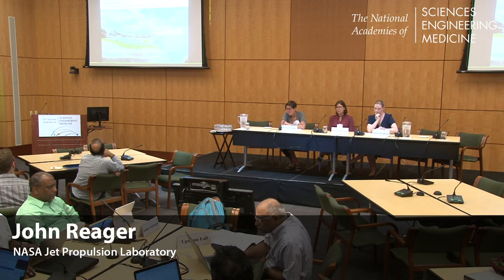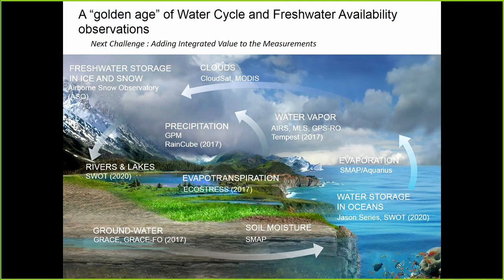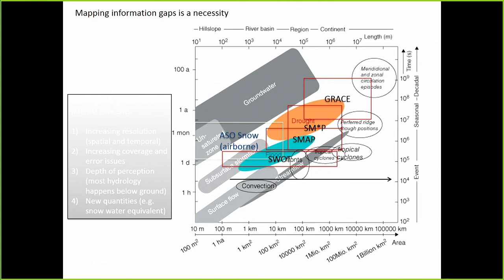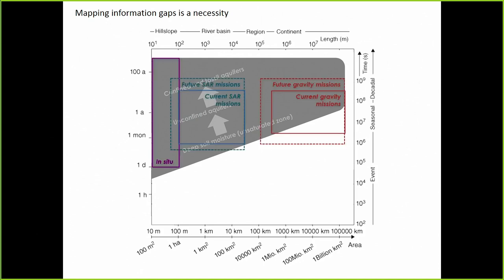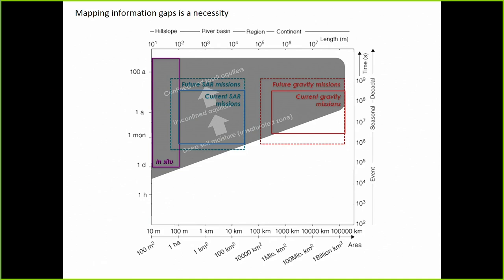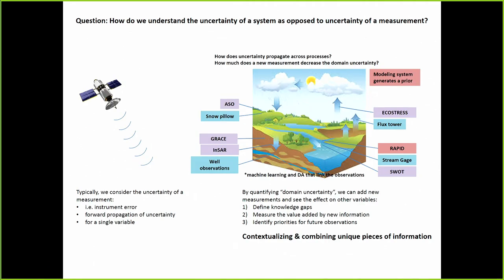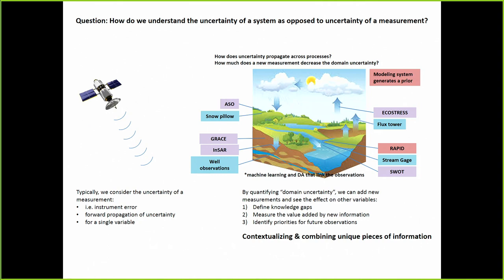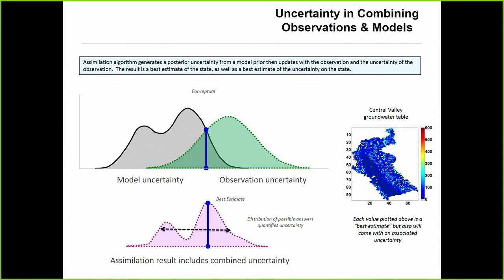25. Panel 3: John (JT) Reager, NASA Jet Propulsion Laboratory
John (JT) Reager, NASA Jet Propulsion Laboratory